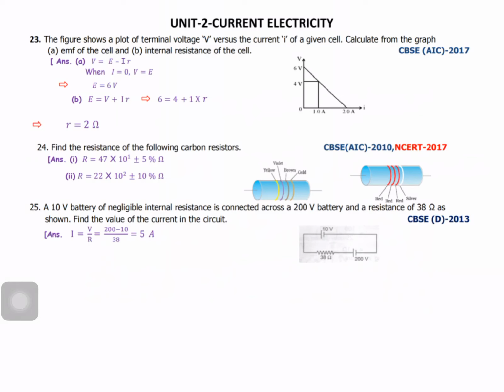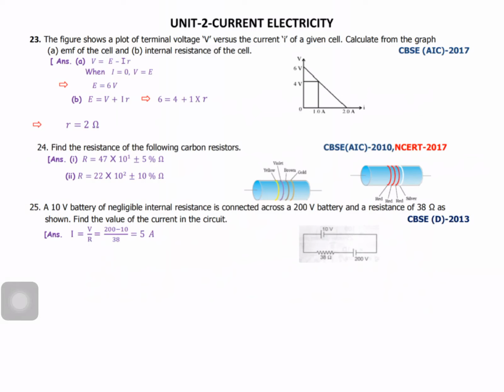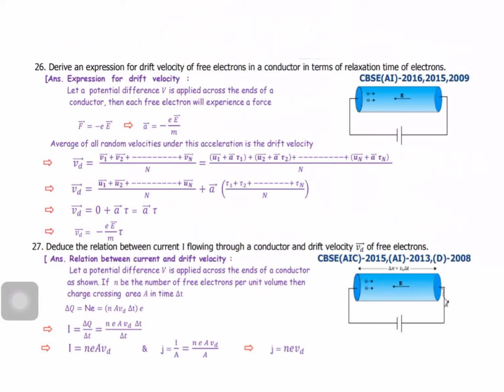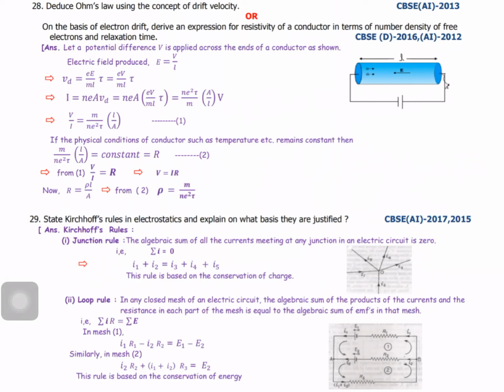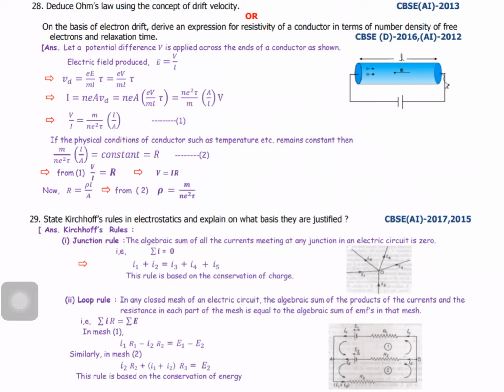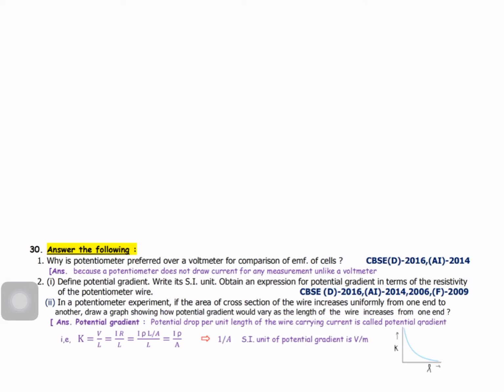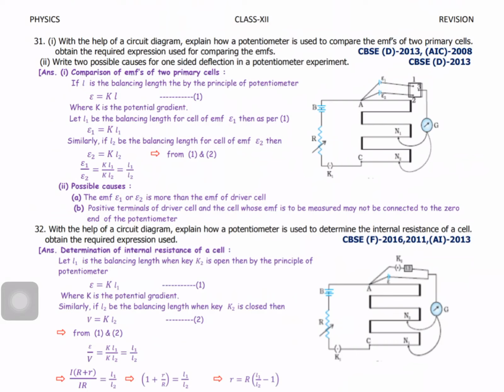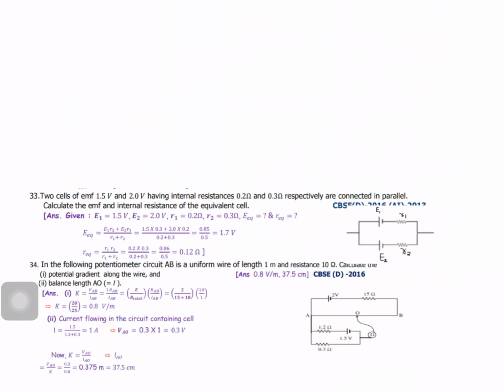Frequently asked questions, CBSE, Class XII, current electricity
This video help to improve the knowledge about current electricity through skill
Skill questions